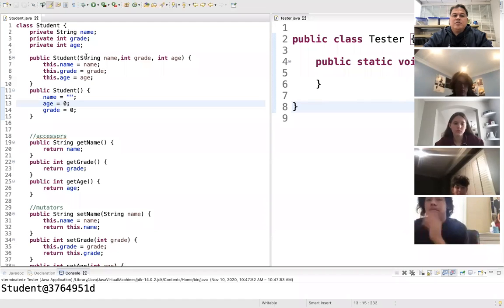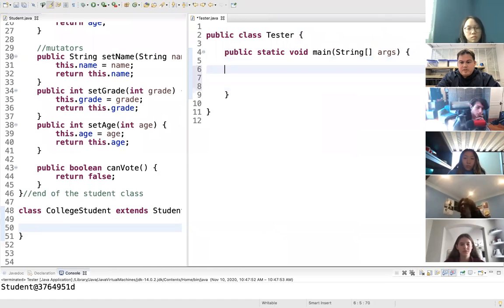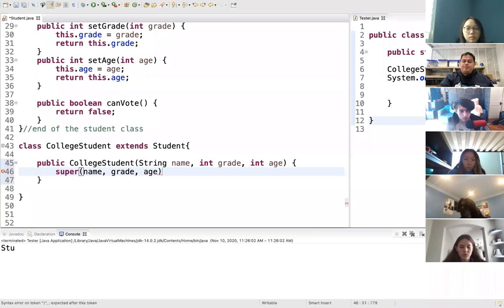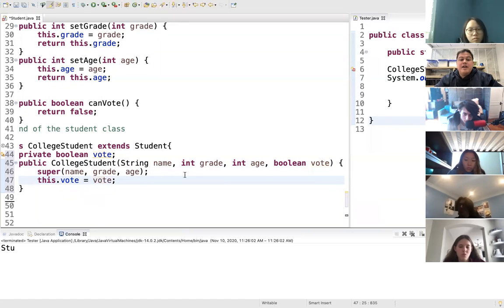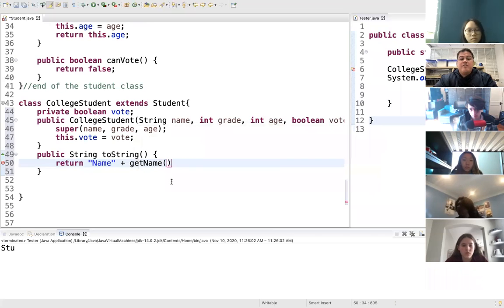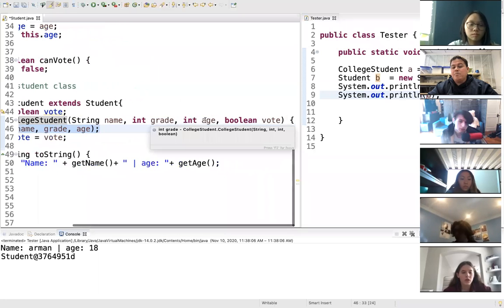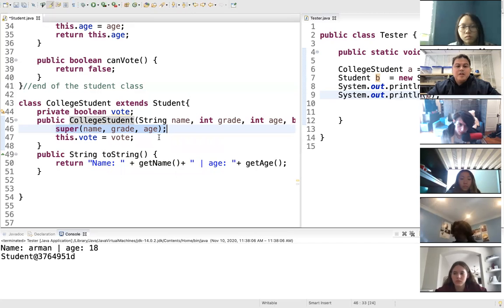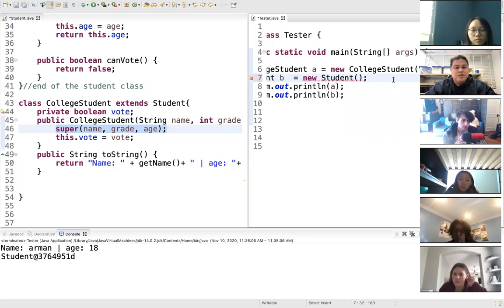Inheritance Block C: